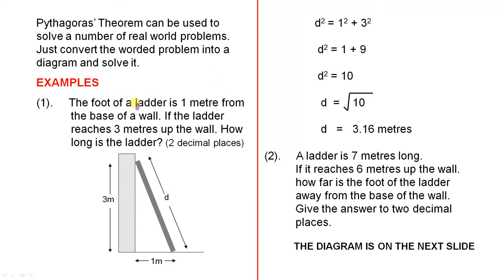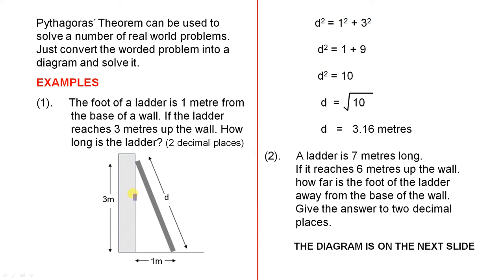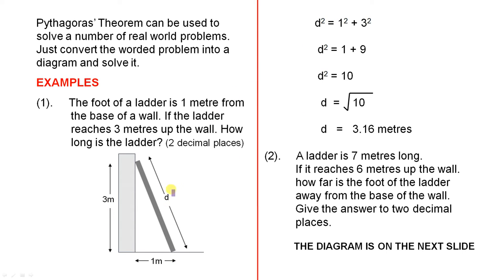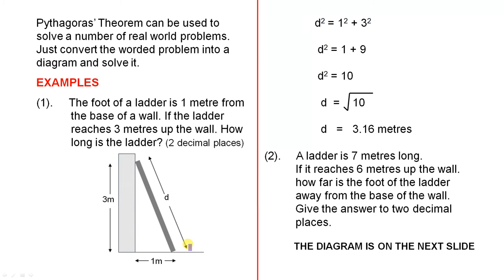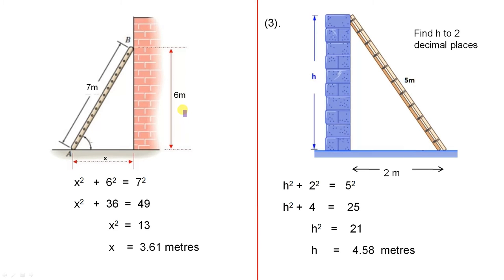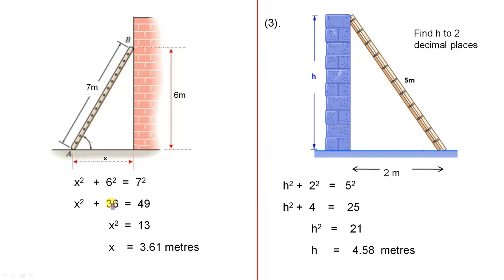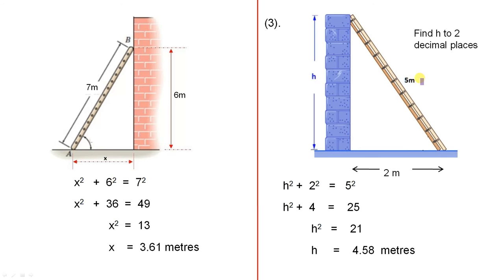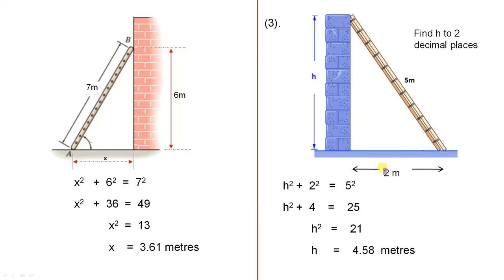Applying Pythagoras' Theorem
This video shows how to apply Pythagoras' Theorem using selected real life examples.